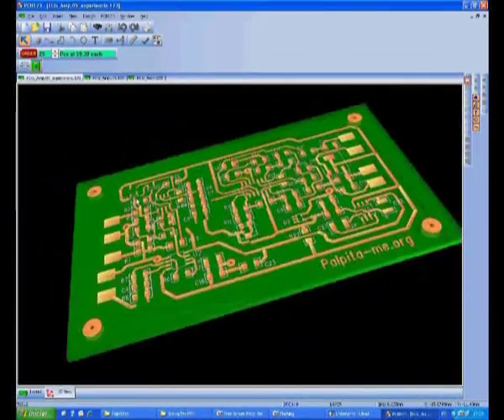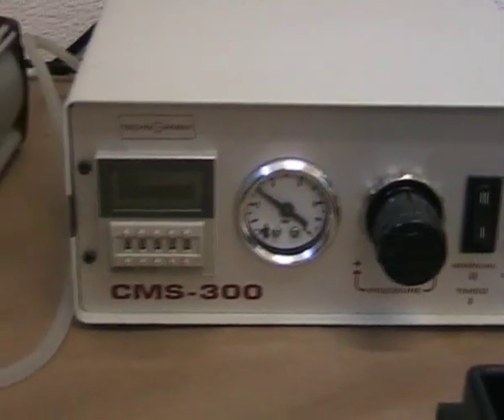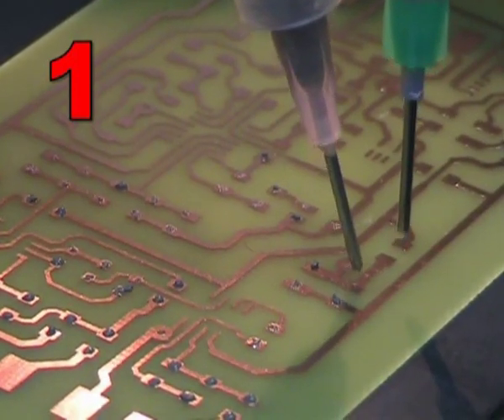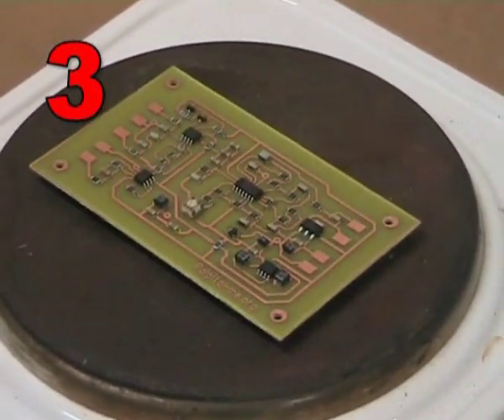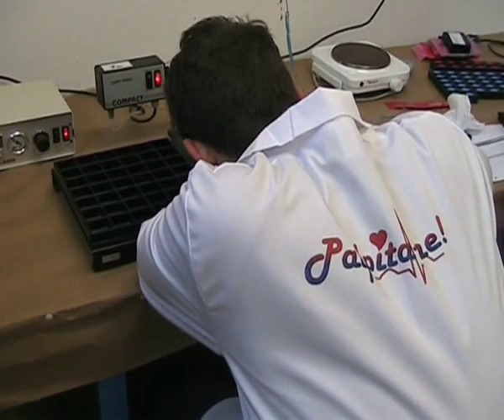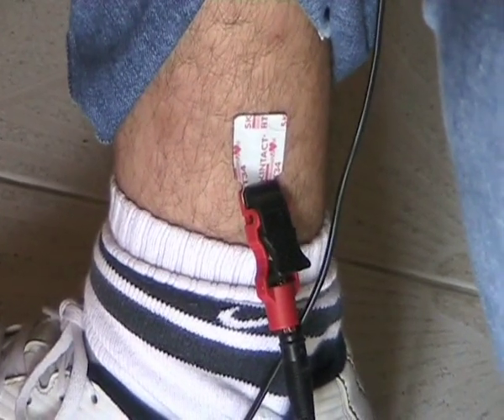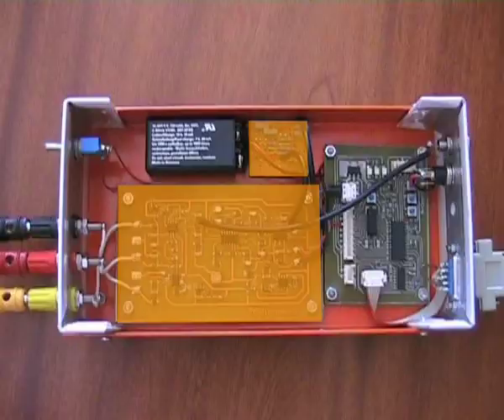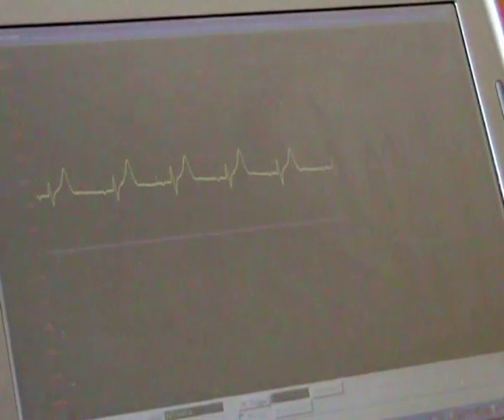ECG on your laptop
How to build an electrocardiograph from electronic parts and a laptop computer.